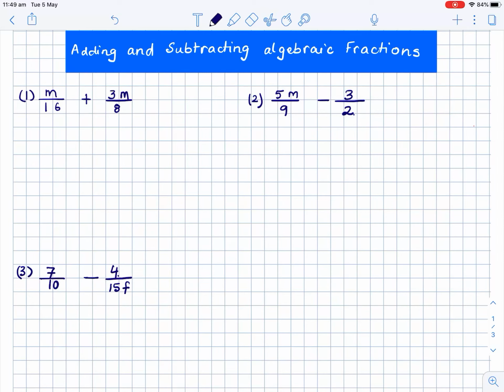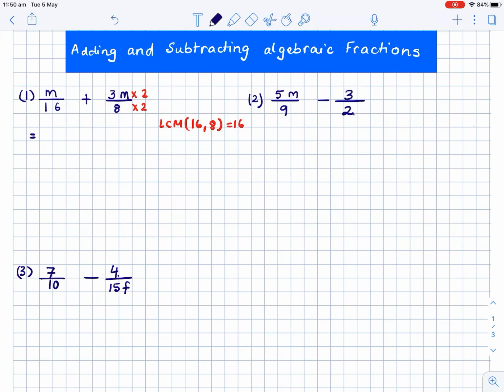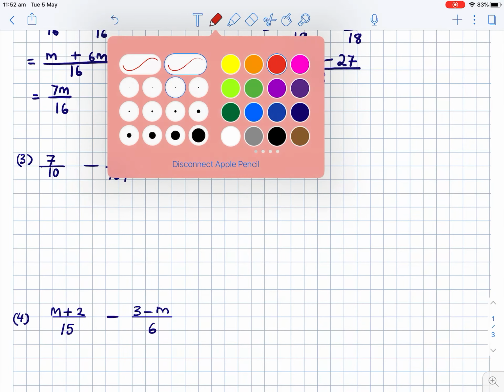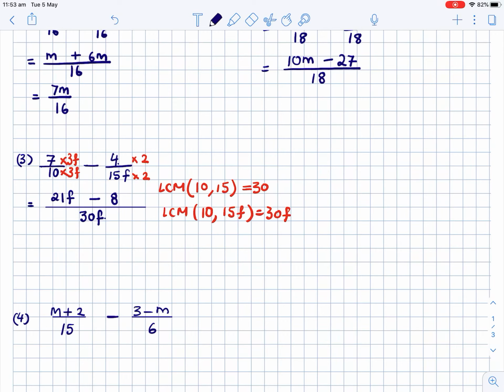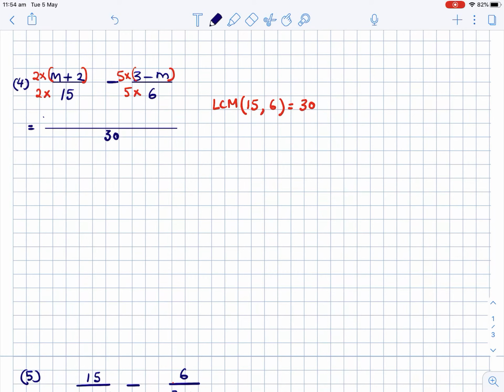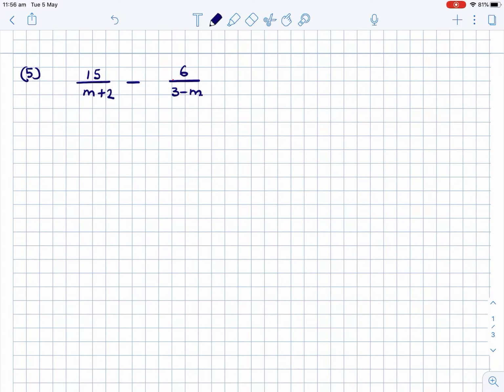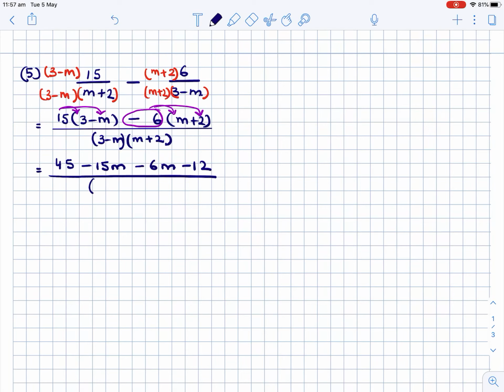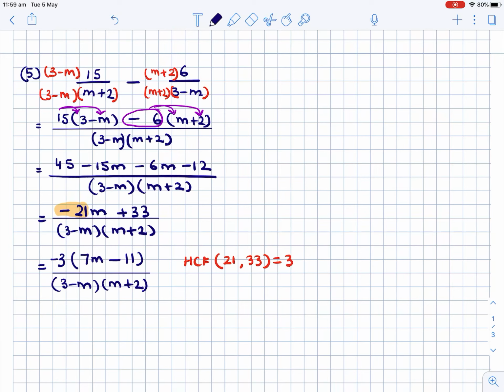Adding and Subtracting Algebraic Fractions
Adding and subtracting algebraic fractions with different denominators